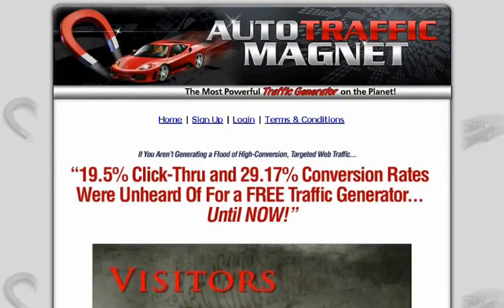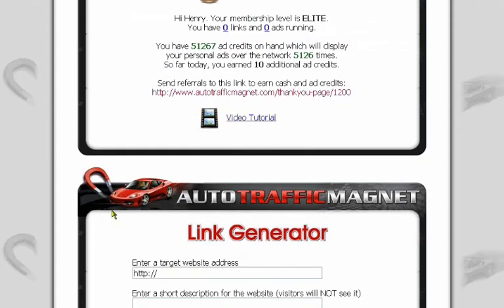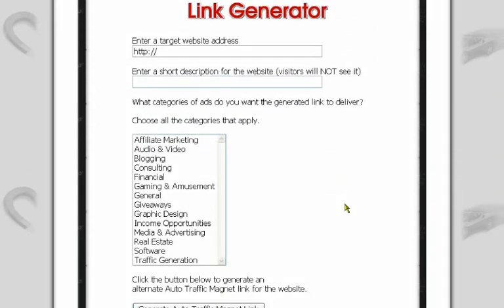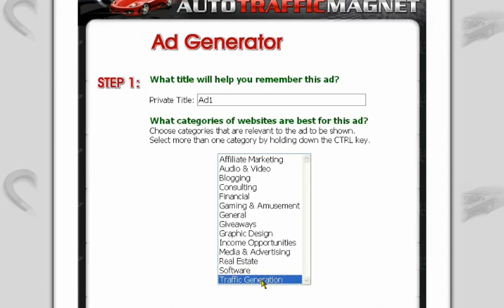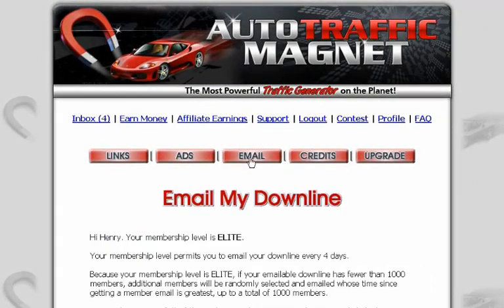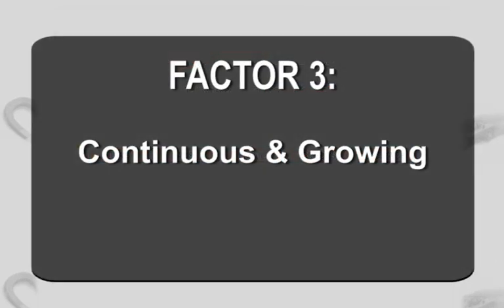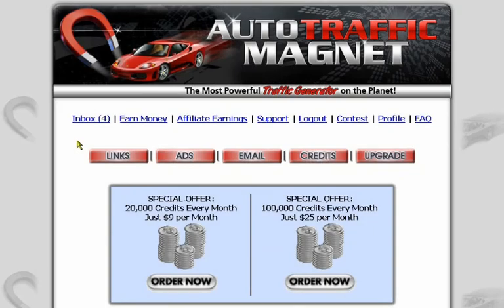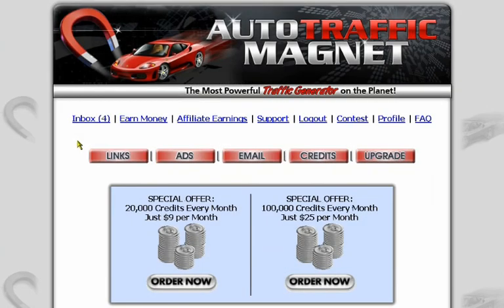Product Review: Auto Traffic Magnet Driving visitors to your website, guaranteed...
If you can use more website visitors and online advertising, you'll want to read this message...

Auto Traffic Magnet is a new site that will boost your web traffic and get your promotions in front of more visitors, guaranteed.  How does it work?  Simple.  You make 1 small change in what you're doing (takes about 30 seconds) and that's it!  You will see MORE web traffic and MORE ad views automatically.

And the best part is that the traffic you get CONVERTS!  Too many so-called traffic tools focus on hits or visitors, but that's useless UNLESS you get new signups and sales.  And that's where Auto Traffic Magnet shines...they show PROOF of the amazing conversion rates and you'll need to see it to believe it!

Now if it sounds too good to be true, let me assure you:

- You do NOT have to trade time or manual effort for traffic
- You do NOT have to install anything on your computer
- You do NOT have to paste tedious HTML code on your web-pages
- You do NOT need to know anything about programming
- You do NOT have to agree to getting slammed with ads yourself
- You WILL increase your traffic and advertising, guaranteed
- It WILL work for you regardless of what niche you're in
- It IS 100% legal, 100% ethical, and 100% above board?
- You WILL be reaching REAL prospects who want to buy your offers
- The traffic and advertising you gain will INCREASE the longer you use it

As you can see, this tool is REAL and it just plain works!  Check it out: